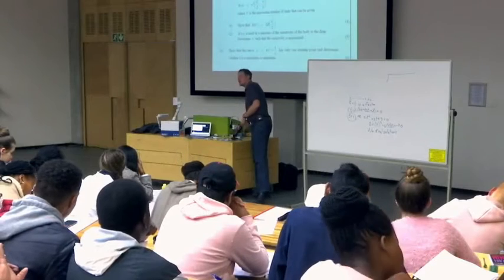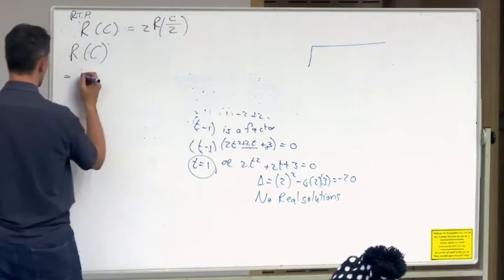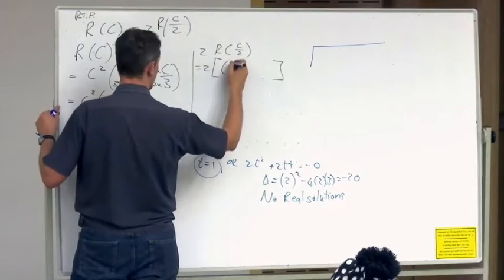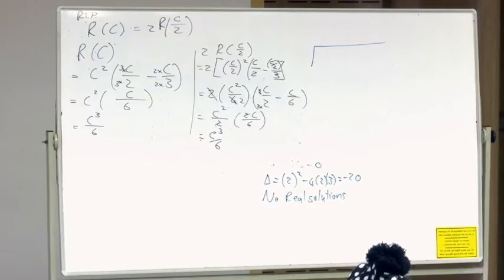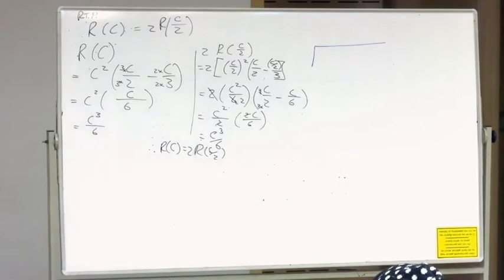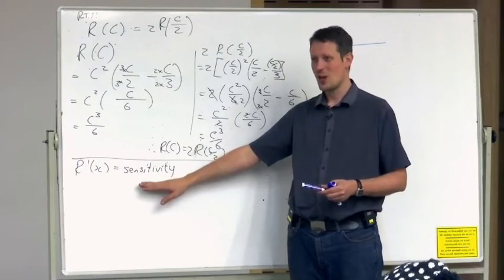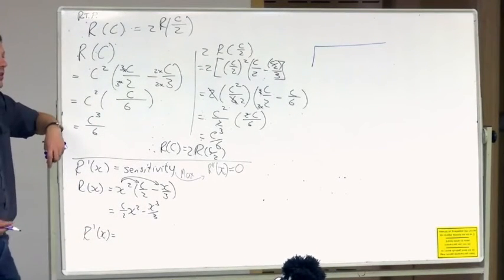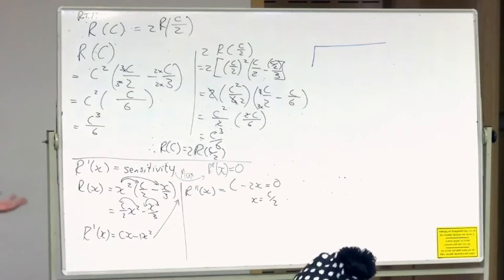Calculus_Optimisation 2